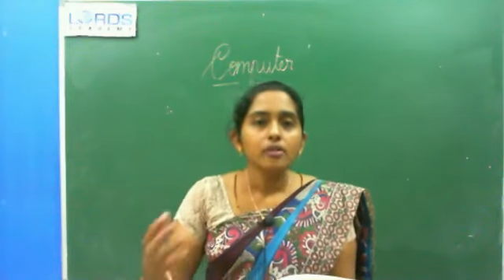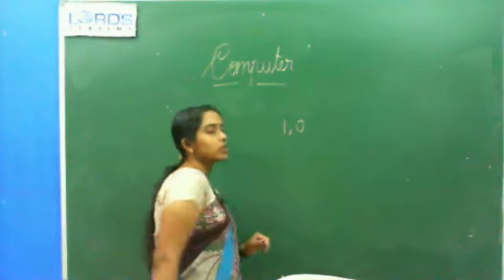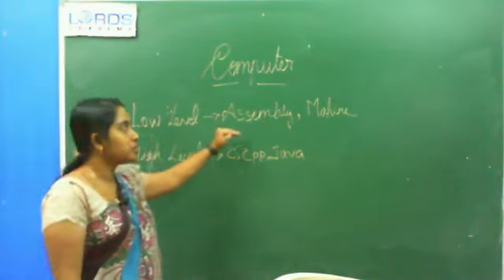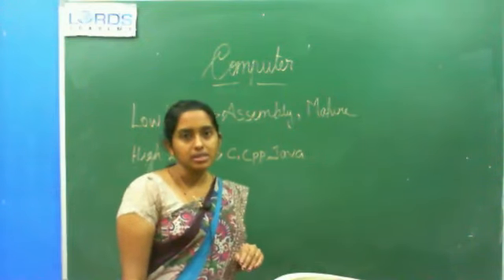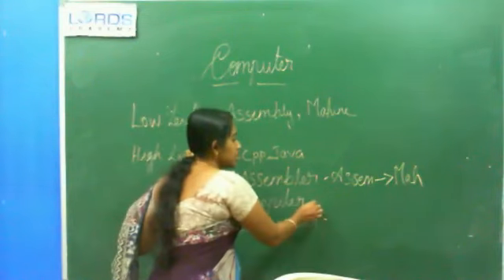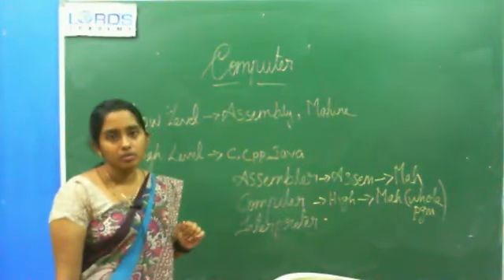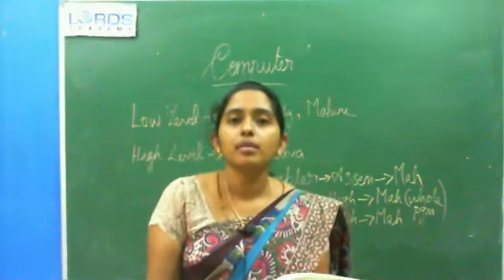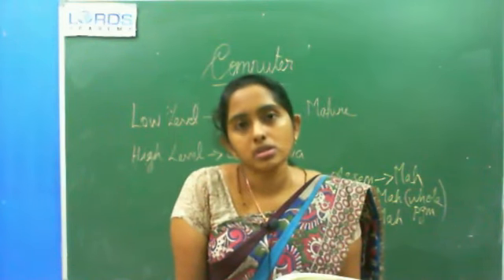V COMPUTER PART1(161120)